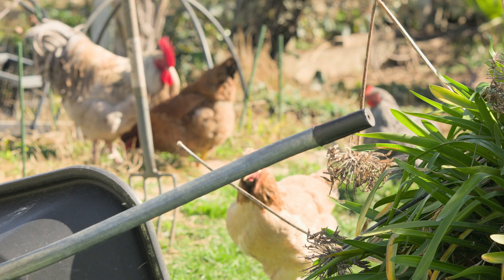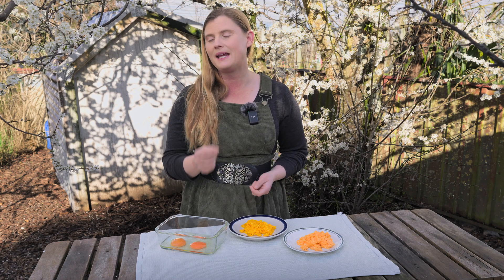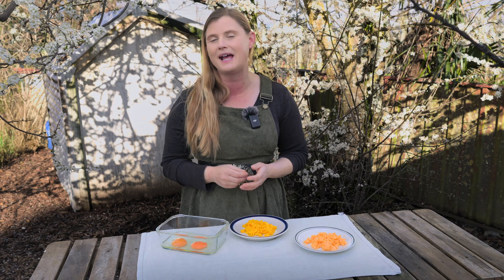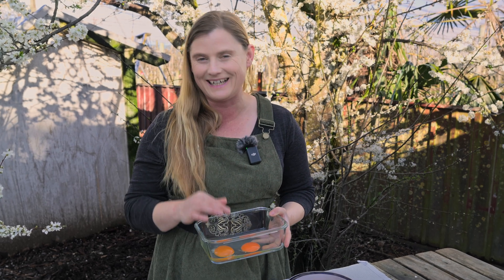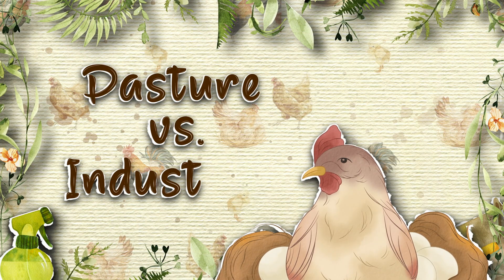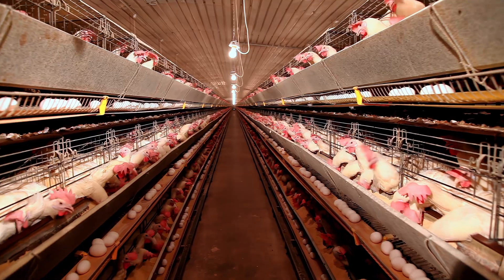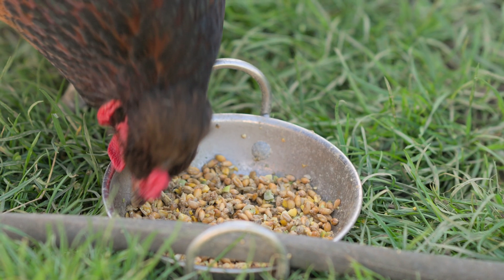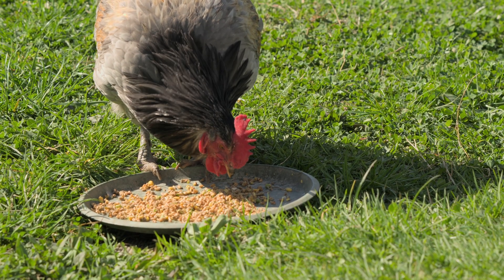The SHOCKING Difference Between Pastured vs Store Eggs | Nutrition Science Explained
The nutritional difference between backyard and store-bought eggs is absolutely mind-blowing! This deep-dive reveals the science behind why pasture-raised eggs are nutritionally superior and how to maximize your own flock's egg quality.

🎯 Perfect for: Backyard chicken keepers, health-conscious families, anyone wanting better nutrition

In this comprehensive educational guide, you'll discover:
✅ Visual comparison of backyard vs commercial eggs
✅ Science-backed nutritional differences (omega-3, vitamins A, D, E)
✅ How to maximize your chickens' egg nutrition naturally
✅ Practical foraging strategies for confined flocks

⏱️ Timestamps:
0:00 Introduction - The visual difference
0:48 Nutritional science breakdown
4:26 Why chicken lifestyle matters
7:47 Maximizing your flock's nutrition
12:41 Free-range optimization tips

💬 What differences have you noticed in your own eggs? Share your experience below!

Chapters
0:00 Introduction - Visual egg comparison
0:48 Nutritional density science
4:26 Why chicken systems matter
7:47 Maximizing flock nutrition
12:41 Free-range environment tips
15:29 Final thoughts